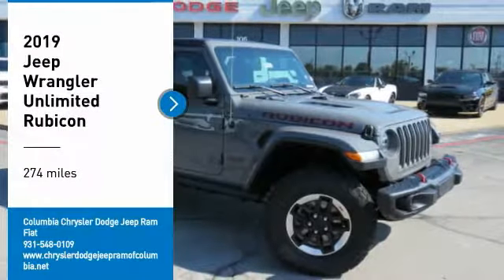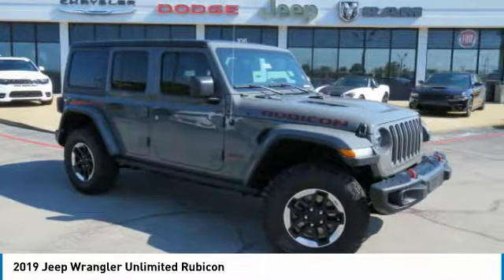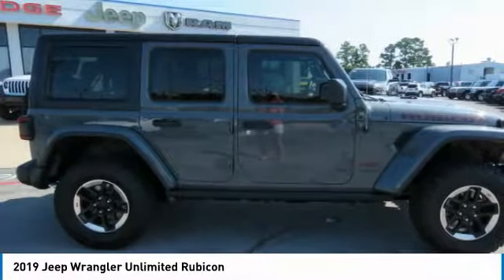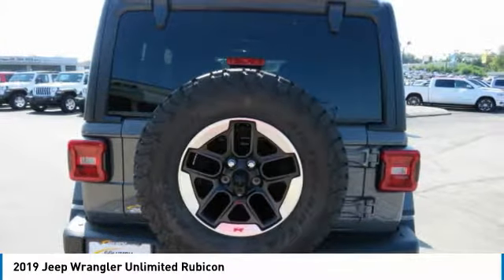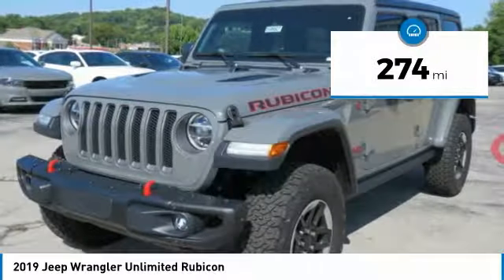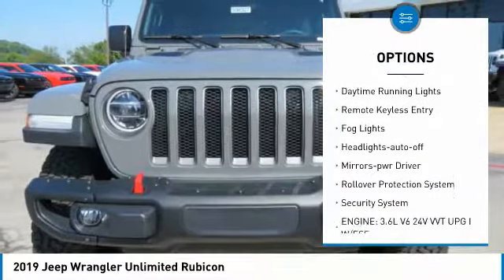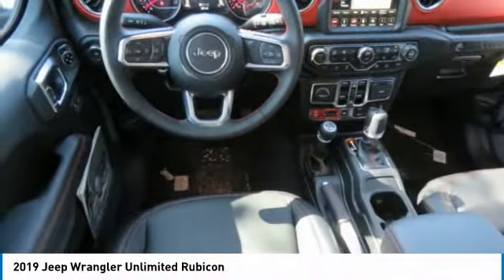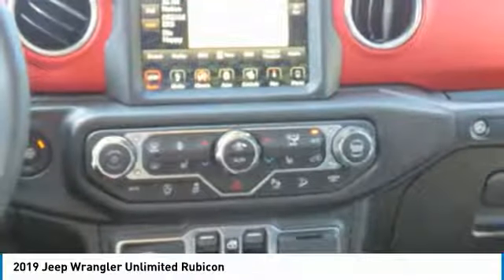2019 Jeep Wrangler Unlimited For more information on New 2019 Jeep Wrangler Unlimited Rubicon f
106 S. James Campbell Blvd.

106 South Jame Campbell Blvd.

Factory MSRP: $55,940 Dealer Discount of $4,373 off MSRP Gray Clearcoat 2019 Jeep Wrangler Unlimited Rubicon 4WD 8-Speed Automatic 3.6L 6-CylinderbrbrRecent Arrival!